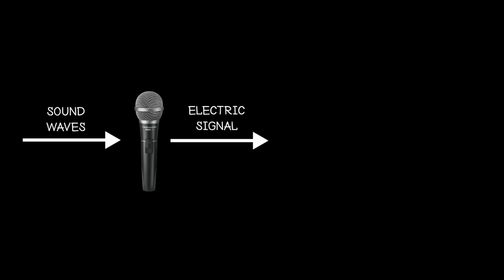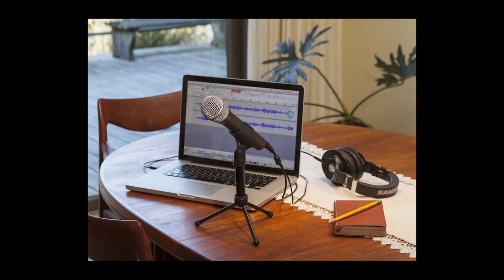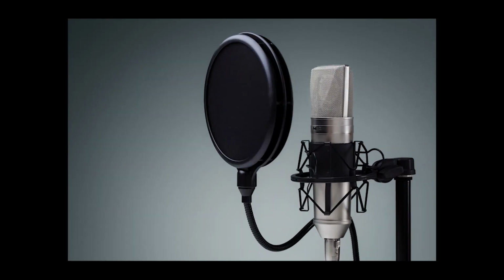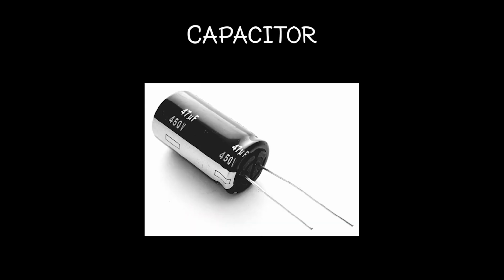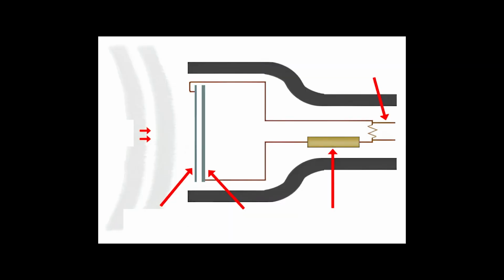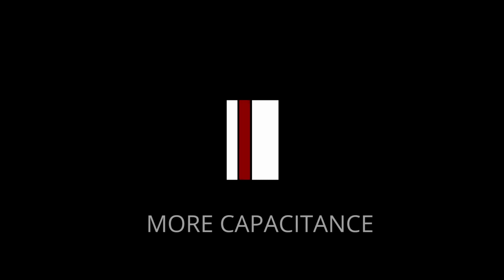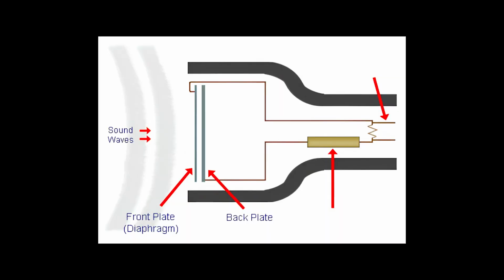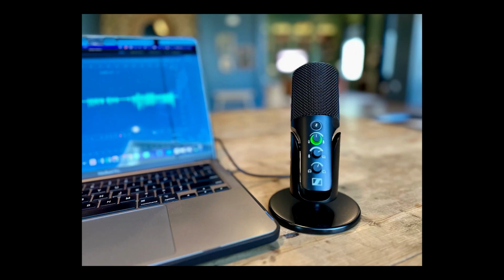The Magic Behind The Microphone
This is how microphones listen to your amazing voice!